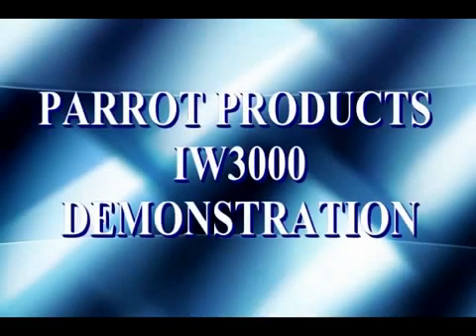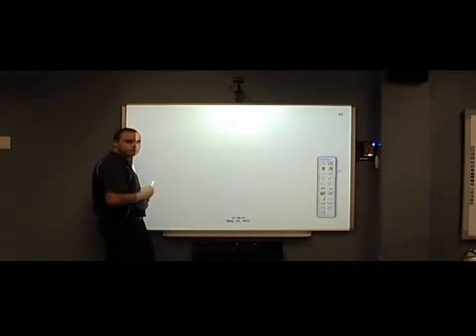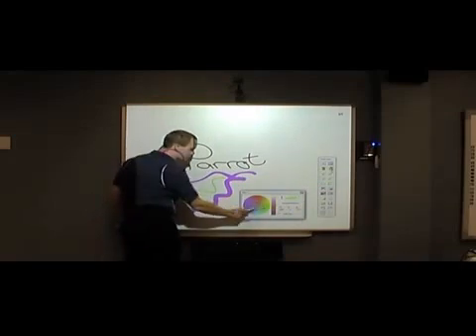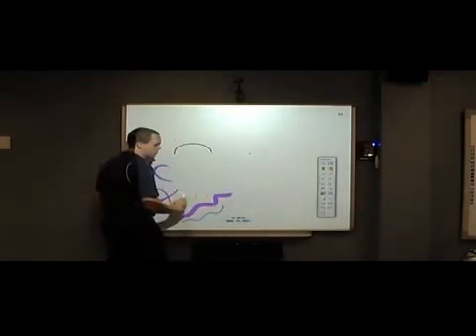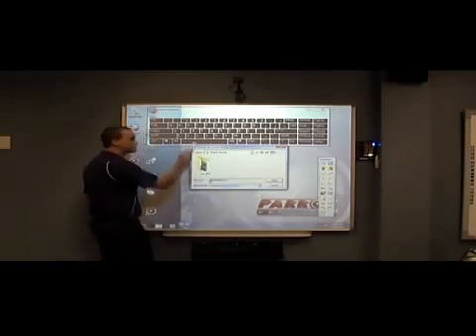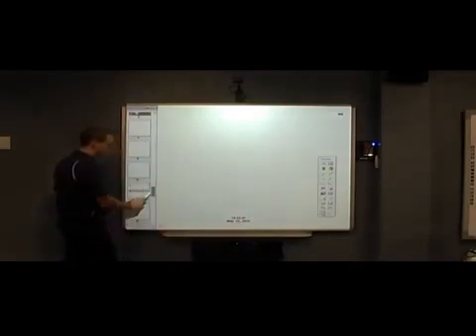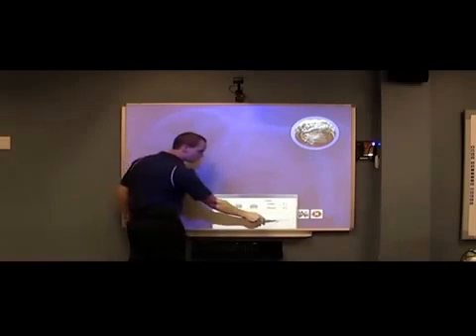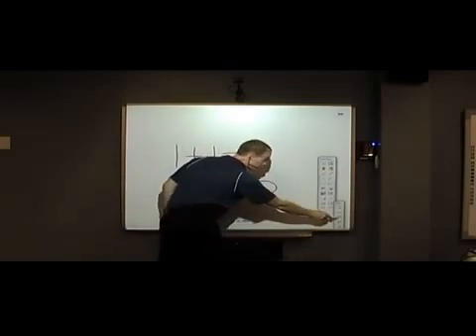Parrot Products IW3000 Interactive Whiteboard System Demonstration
We demonstrate the IW3000 Interactive Whiteboard System.